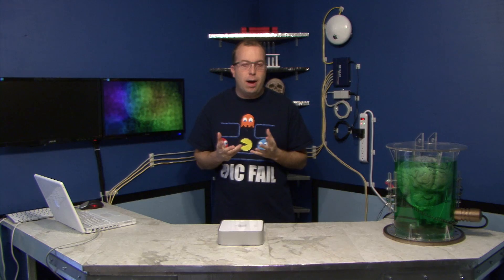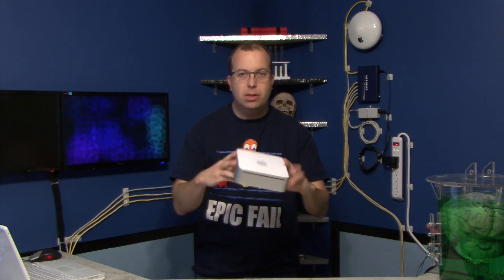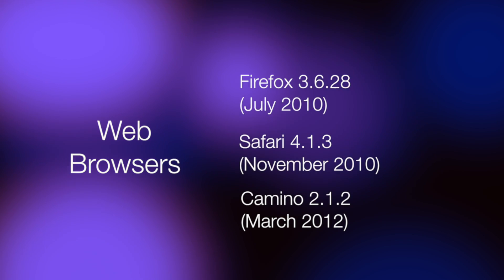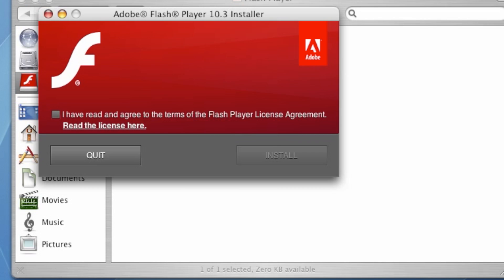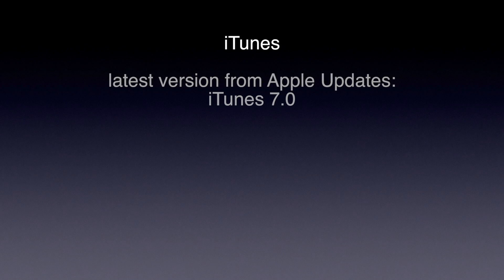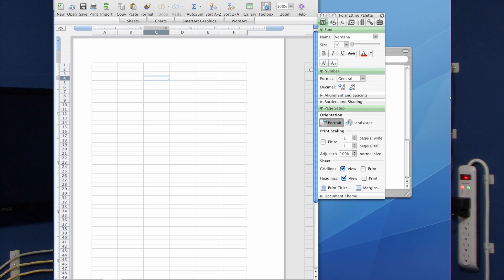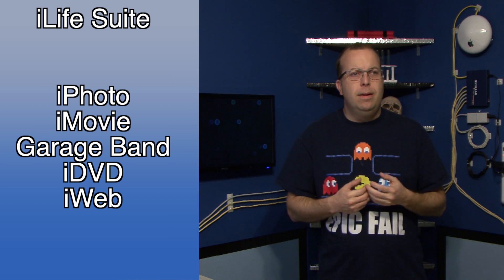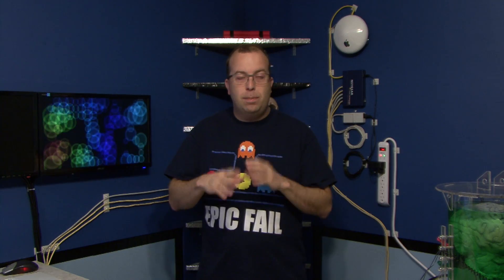OS X 10.4 Tiger, It is Obsolete Yet?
I take OS X Tiger through some testing criteria to find out what you can or can't still do with it in 2013.  The goal - To determine if it is yet obsolete.